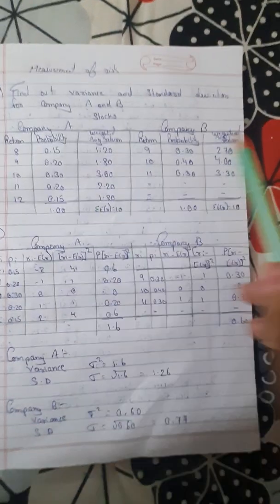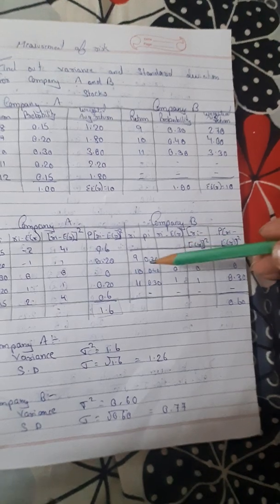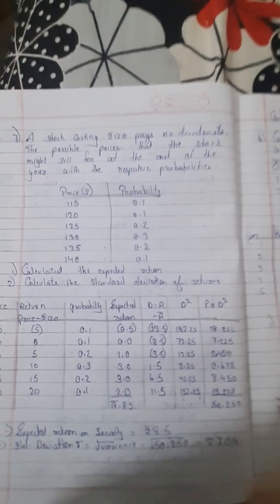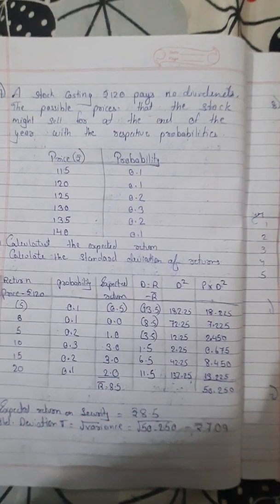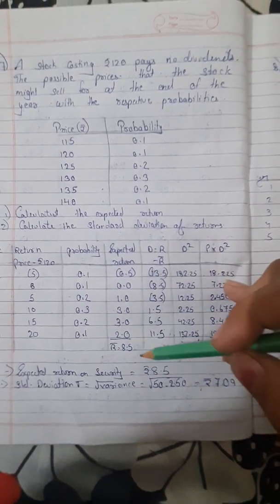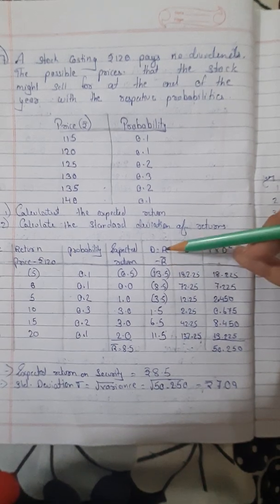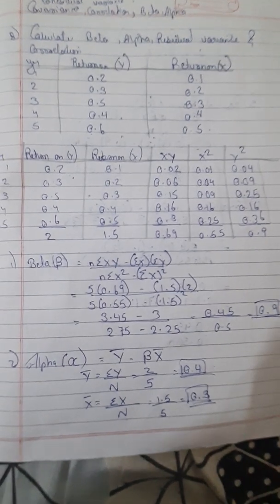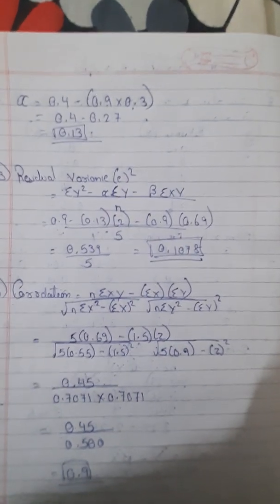SAPM - Types of risks (numerical)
as per GTU syllabus- MBA Semester 3.